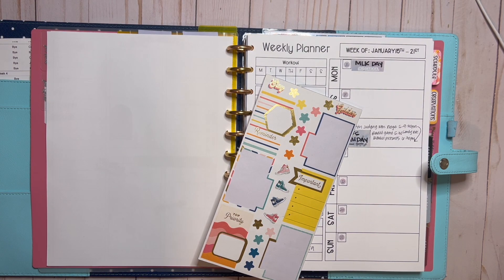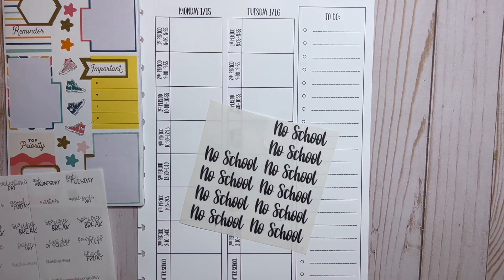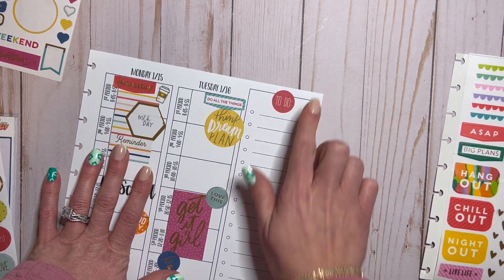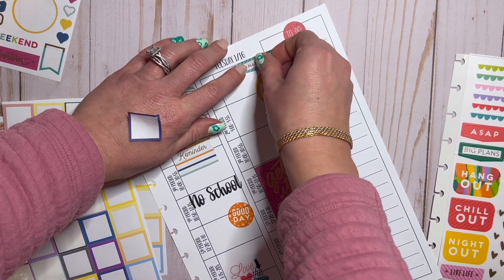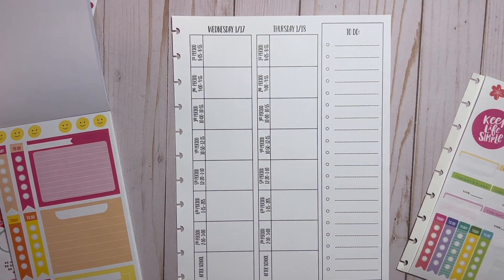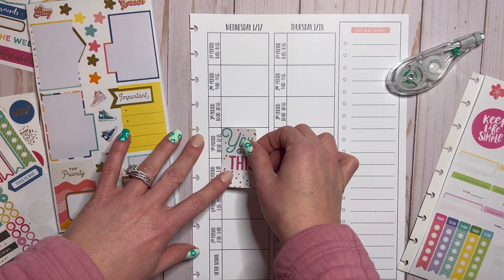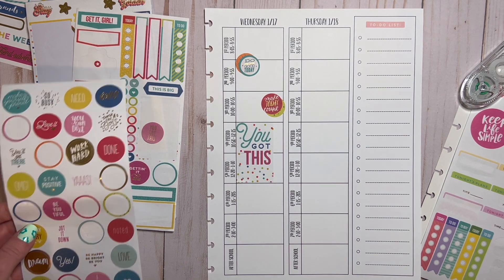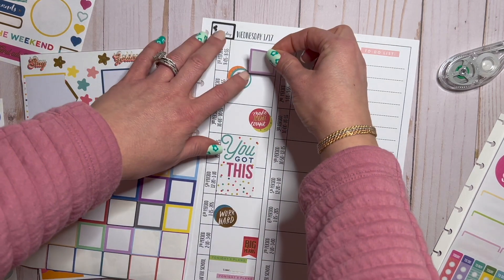Plan With Me: January 15th-21st